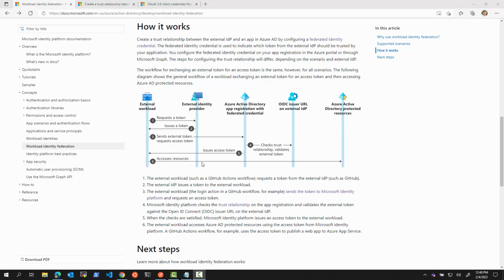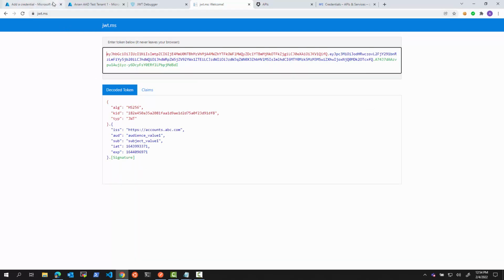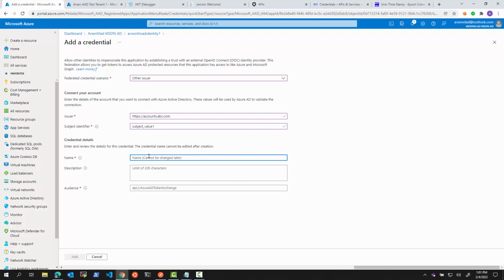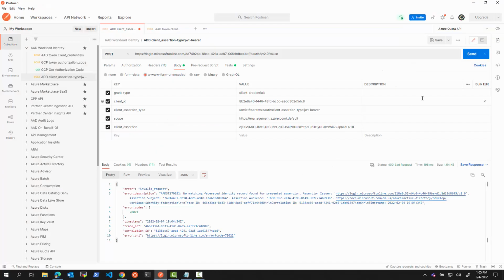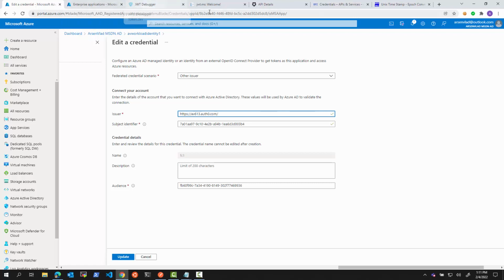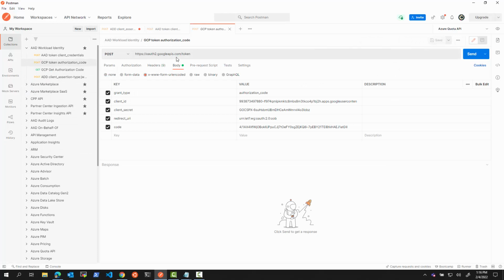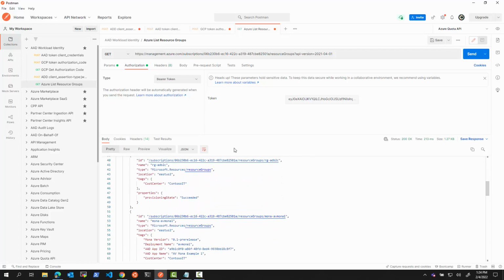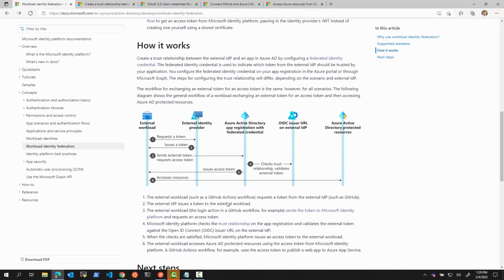Azure Active Directory Workload Identity Federation with external OIDC IdP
In this video, we experiment with the Azure Active Directory Workload Identity Federation using external OpenID Connect identity provider (OIDC IdP) including our own fake JWT token, another AAD tenant, Auth0, and GCP. As of February 2022, AAD Workload Identity Federation is in "preview". We use Azure Portal to create "federatedIdentityCredential" for Azure AD application registration and use Postman to invoke various OAuth2 endpoints and discuss various error messages and responses.

00:00 Introduction
02:05 Create AAD application
04:00 Fake JWT token
10:30 Another AAD tenant as IdP is not supported
13:55 Auth0 as IdP
20:18 GCP as IdP
25:28 List Azure Resource Groups via ARM API
27:00 Another fake JWT token